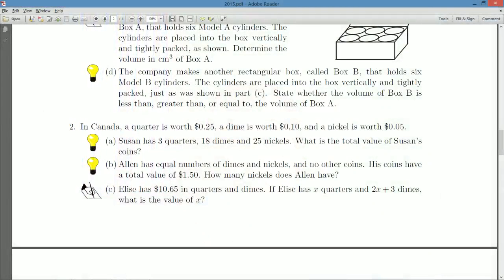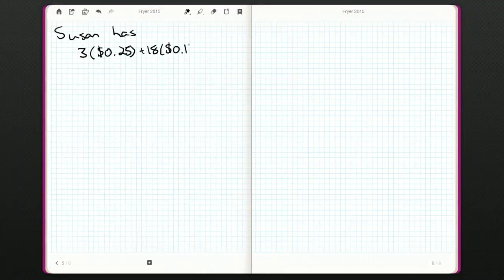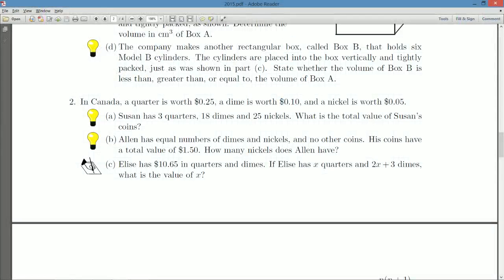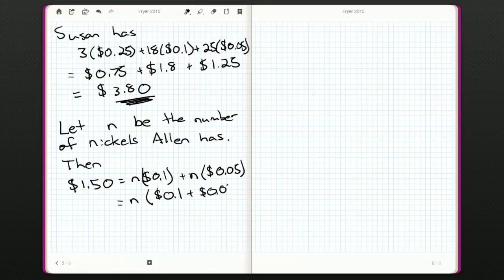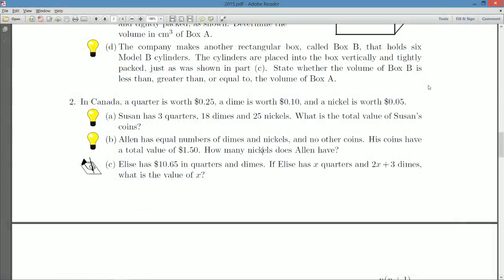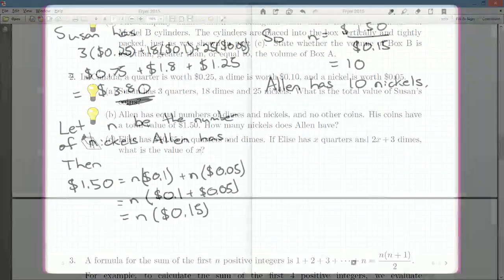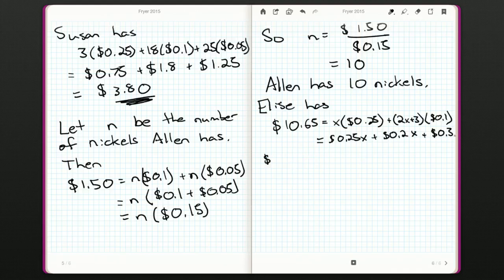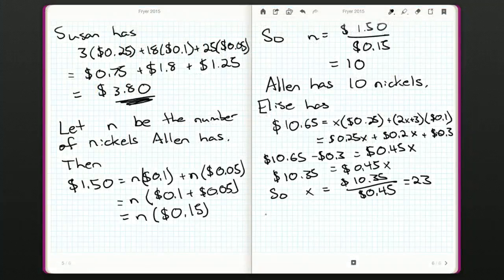Fryer 2015 2